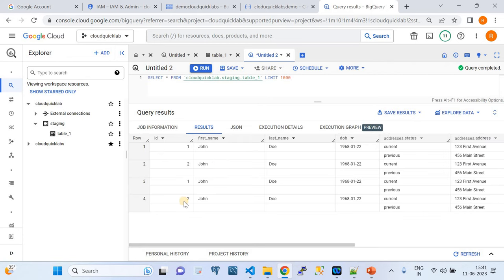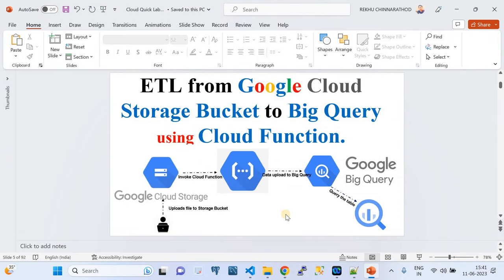Seamless Data Integration: ETL from Google Cloud Storage Bucket to BigQuery with Cloud Functions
In this video, we delve into the process of extracting, transforming, and loading (ETL) data from a Google Cloud Storage (GCS) bucket into BigQuery using Cloud Functions. We explore how to seamlessly integrate these powerful Google Cloud services to enable efficient data management and analysis.

Throughout the video, we demonstrate step-by-step instructions on setting up the ETL pipeline. We cover topics such as configuring access permissions, creating triggers for automated data ingestion, and implementing transformation logic using Cloud Functions.

By the end of this tutorial, viewers will have a clear understanding of how to leverage the capabilities of Google Cloud Storage, BigQuery, and Cloud Functions to orchestrate a reliable and scalable ETL process. Whether you're a data engineer, analyst, or developer, this video will equip you with the knowledge to streamline data workflows and maximize the potential of your Google Cloud infrastructure.